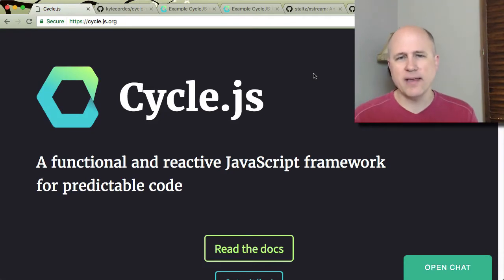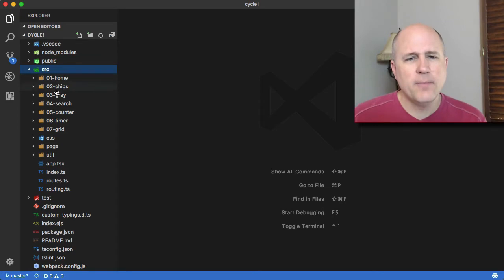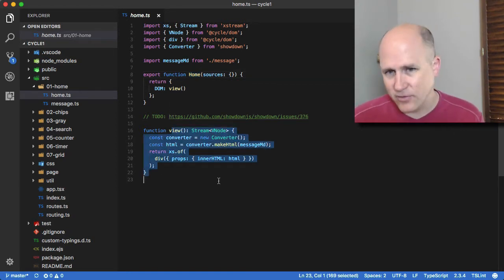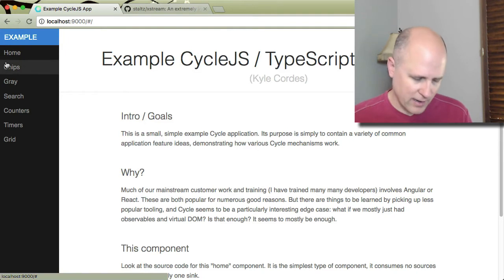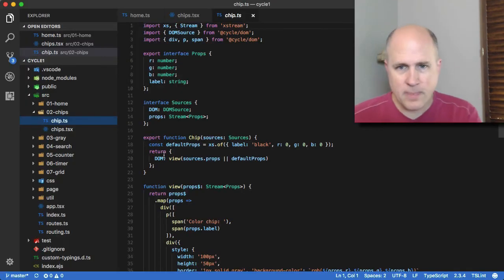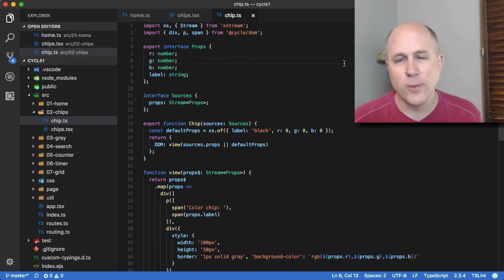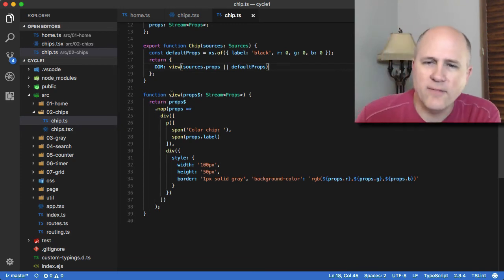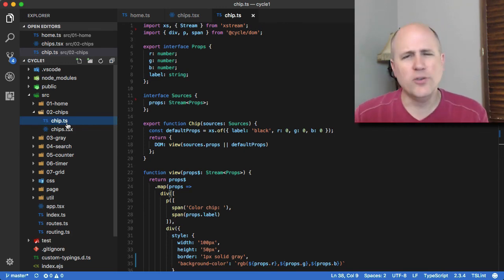Cycle JS - How and Why - part 1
Most of our web work is on Angular or React, but other technologies are worth a deep look. In this series, Kyle Cordes explains an example application written in Cycle, mentioning points of comparison with Angular and React.